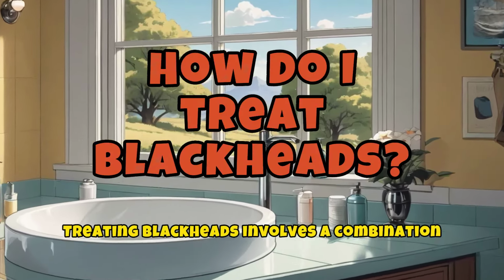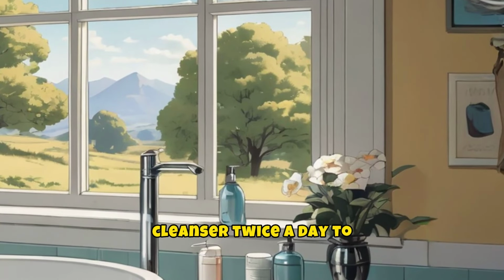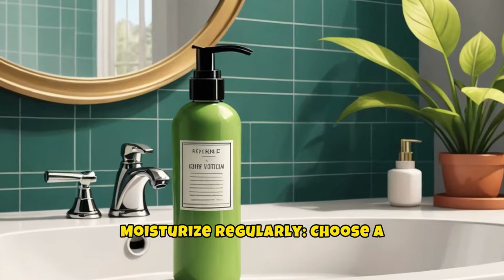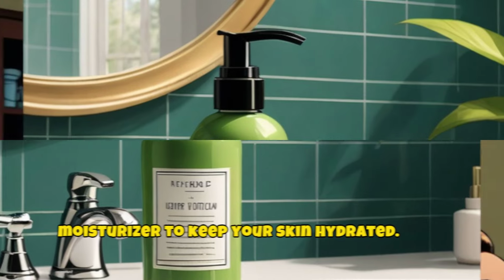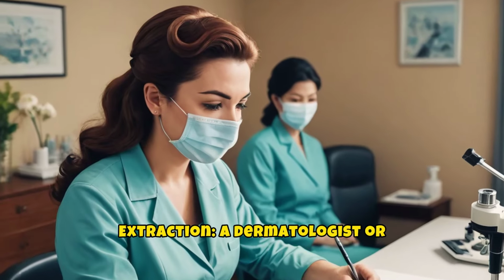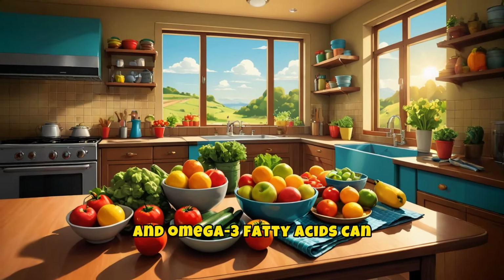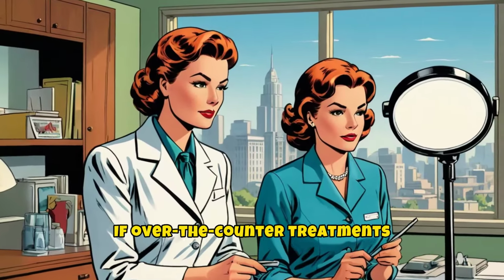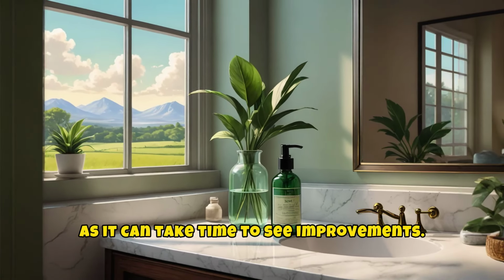How do I treat blackheads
best way to treat blackheads,
how treat blackheads,
how do i remove blackheads,
how to treat blackheads and whiteheads,
how to treat blackheads and whiteheads on face,
how to treat blackheads at home,
how to treat blackheads and open pores,
how remove blackheads and whiteheads,
how remove blackheads at home,
how treat acne at home,
how can you get rid of blackheads,
how do you get rid of a blackhead,
is it safe to remove blackheads,
how to treat blackheads on cheeks